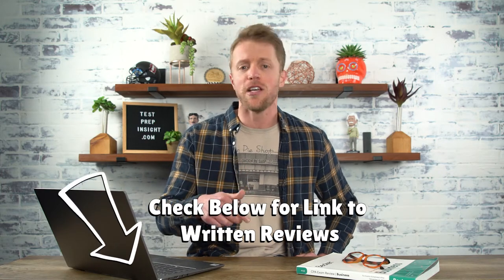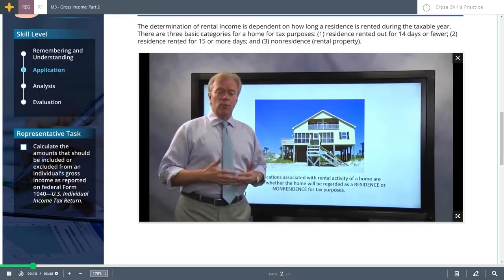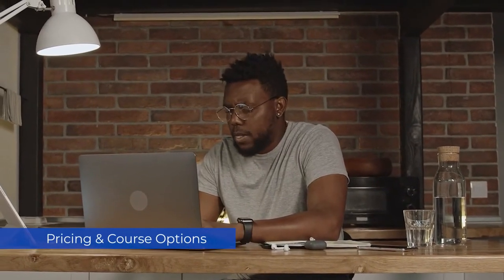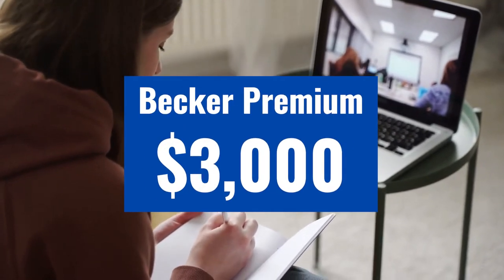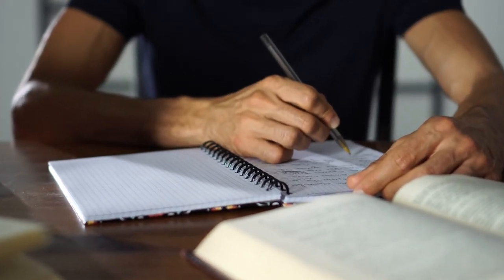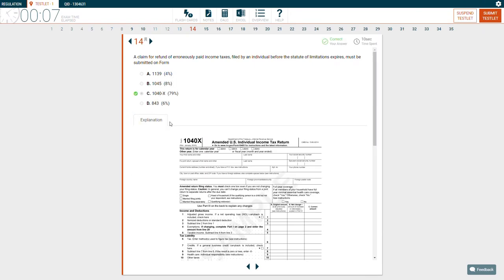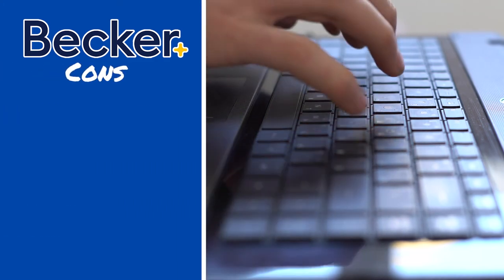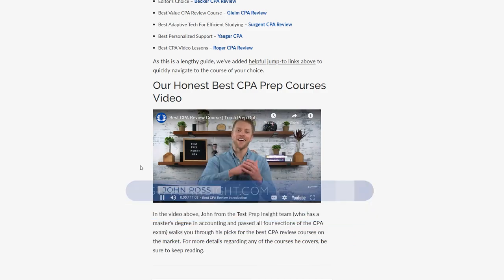Becker vs Roger CPA Review Guide (MUST WATCH)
Becker vs Roger CPA Review Guide (MUST WATCH). In this video, John covers our updated Roger CPA review vs Becker CPA review. He directly compares the overall quality of study materials between the two as well an overview of the pricing and CPA course options from both companies. Lastly, John also compares the CPA prep books and CPA exam practice tests between Roger vs Becker. Overall, John does like the video lessons from Roger CPA, but ultimately he thinks Becker provides the best CPA prep course on the market. Hopefully you find it helpful as your prepare for the CPA exam. Studying for the CPA exam is never easy so it's crucial you select the right prep course to help you pass the CPA exam on your first try.

▬ RELATED CONTENT ▬
Becker CPA Review:

0:00 - Becker vs Roger CPA Introduction
1:25 - Quality Of CPA Study Materials
2:56 - Pricing & Course Options Comparison
4:57 - CPA Prep Books Comparison
5:40 - CPA Practice Tests Comparison
6:38 - Verdict: Roger vs Becker CPA Review